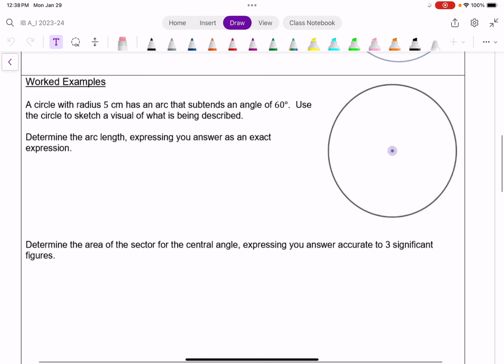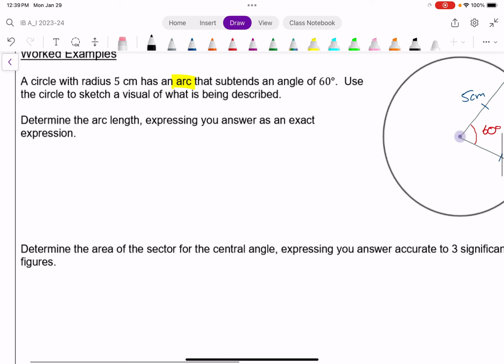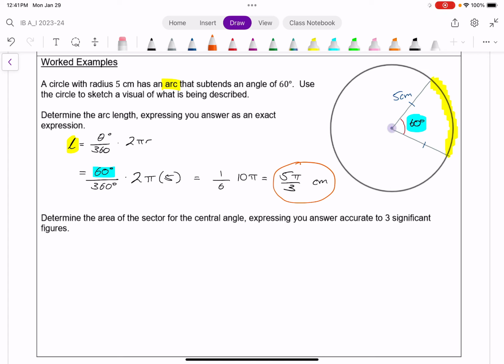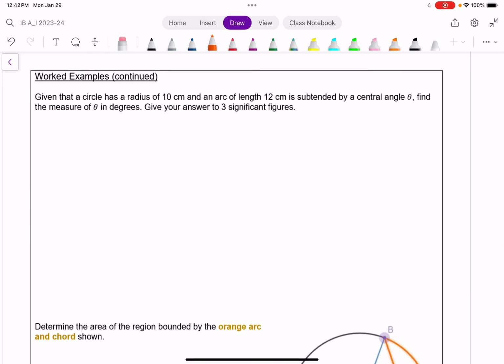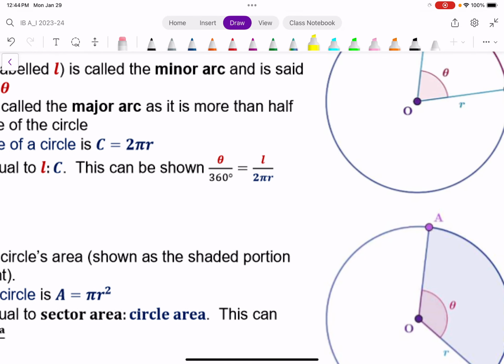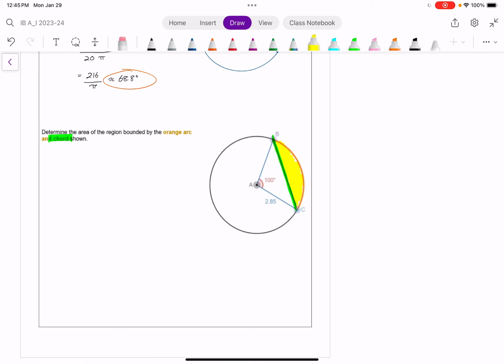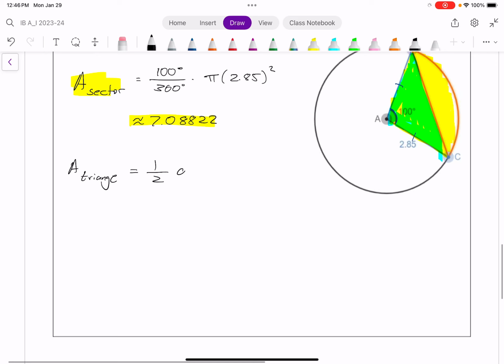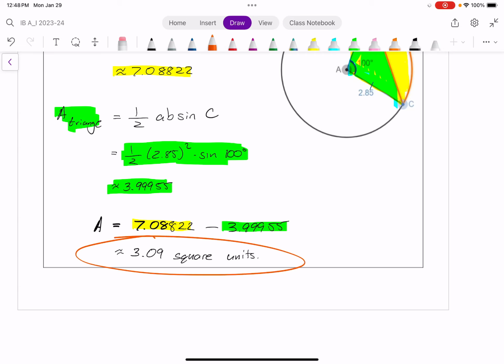I.B. Mathematics A&I Lesson 3.4 "The Circle"